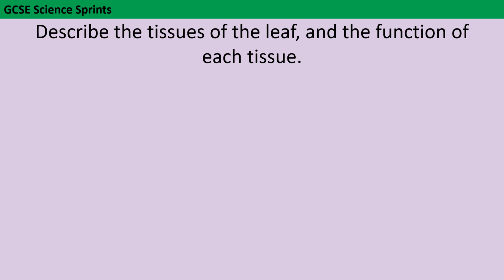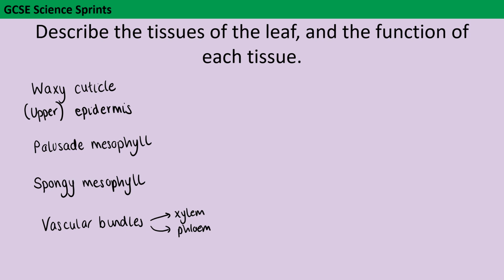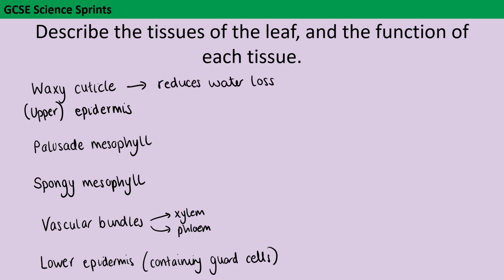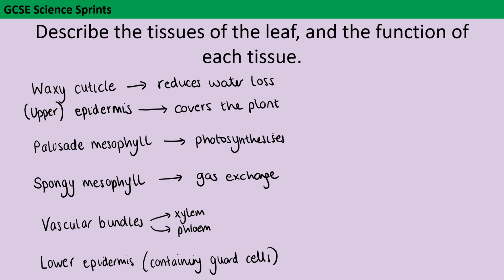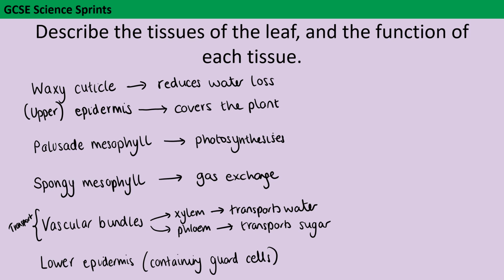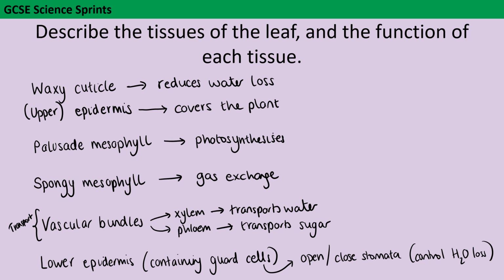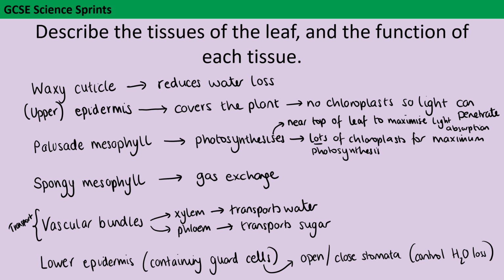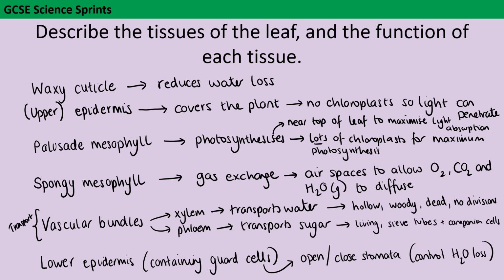GCSE Science Sprint 7 (Narrated Additional Video) - Tissues of the leaf